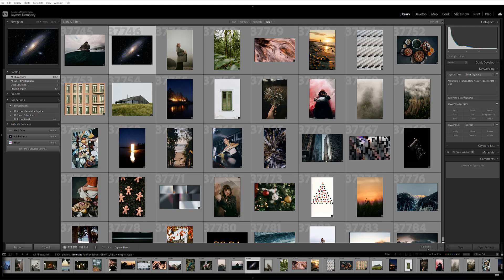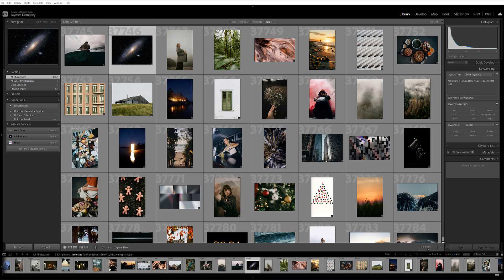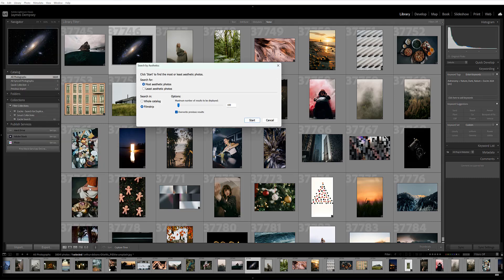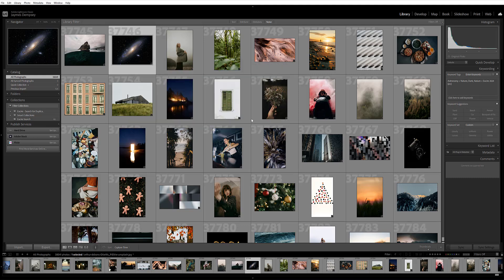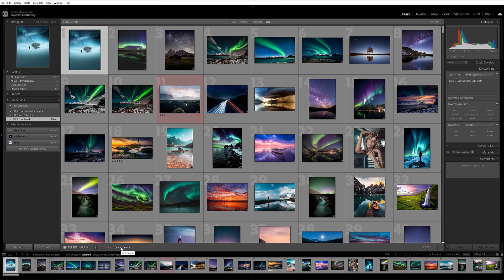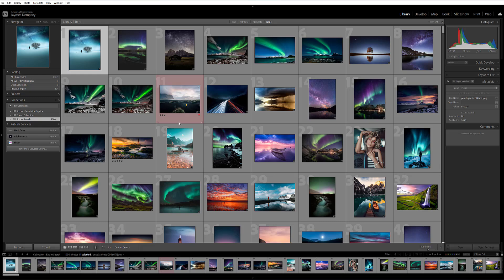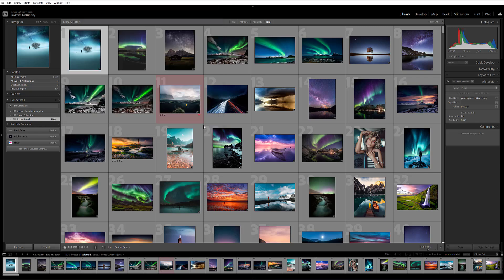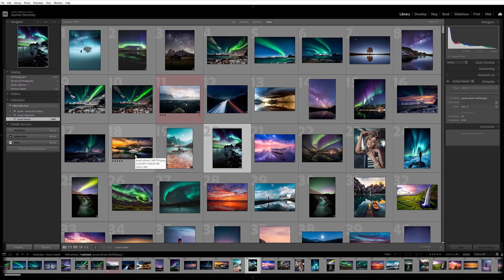How to Find Your BEST Photos in Lightroom Using AI [Excire's Search By Aesthetics Tool]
Looking for a fast way to rank, cull, or sort your photos in Lightroom? The cutting-edge Lightroom plugin, Excire Search 2024, now boasts a new aesthetics AI model - and it's been trained by expert photographers to identify your best (and worst) images in an instant!

In this short tutorial, discover how you can use Excire's Search by Aesthetics tool to evaluate your files and sort through your Lightroom Collections.

Never struggle to find your best photos again!

Learn about Excire's AI-powered Lightroom plugin, Excire Search 2024, right